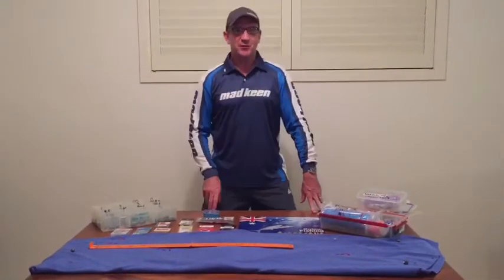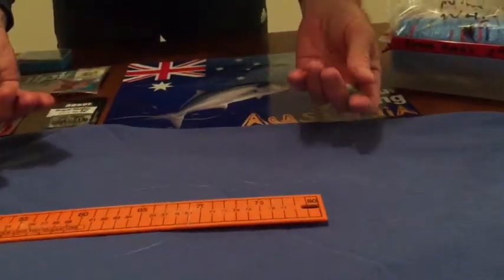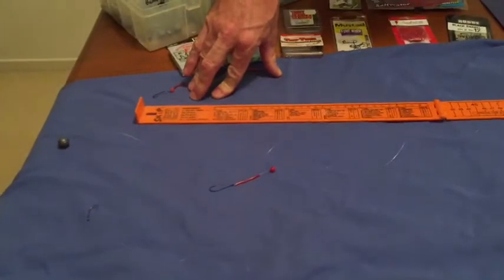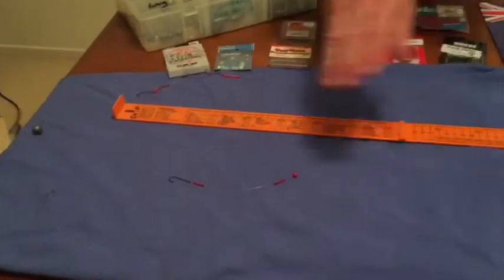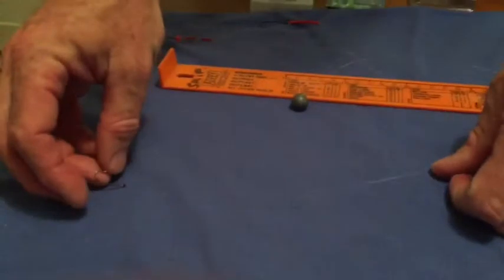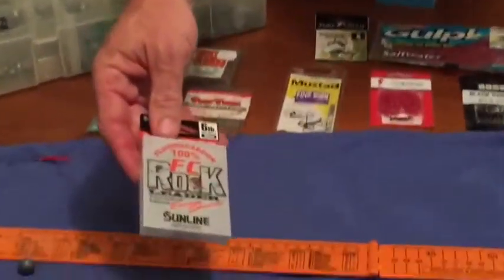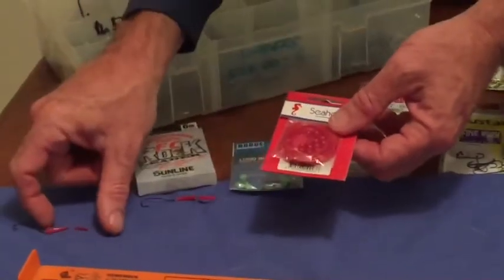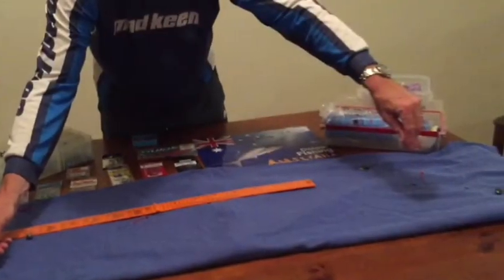WHITING RIGS FOR BEACH, ESTUARY & THE BAY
A detailed look at whiting rigs for winter and summer whiting including hooks, line, leader length and size, attractants and much more.